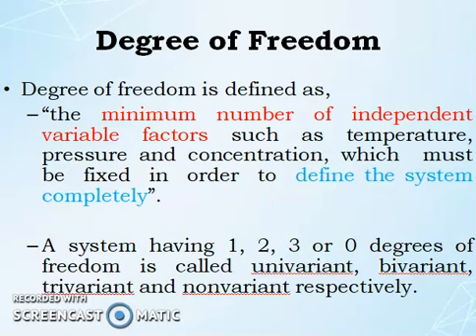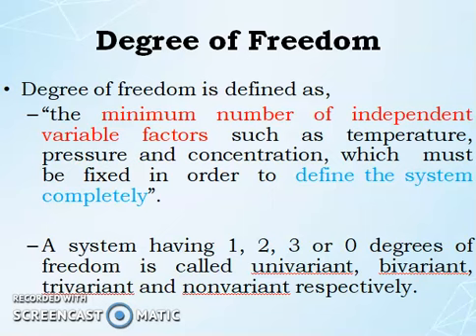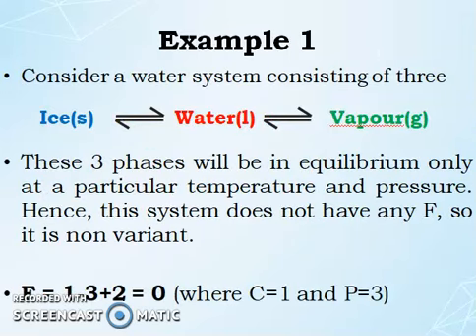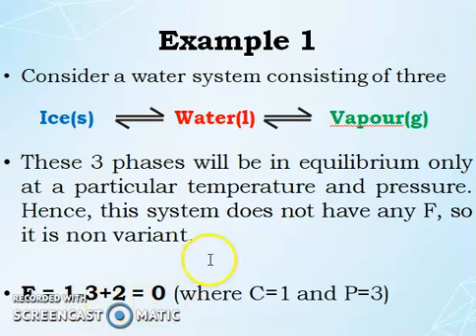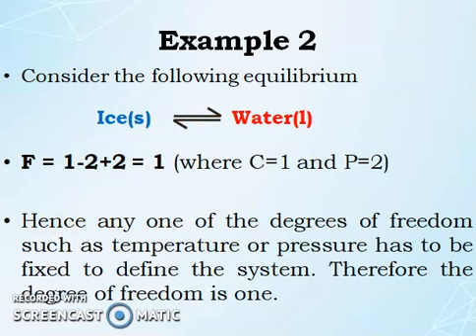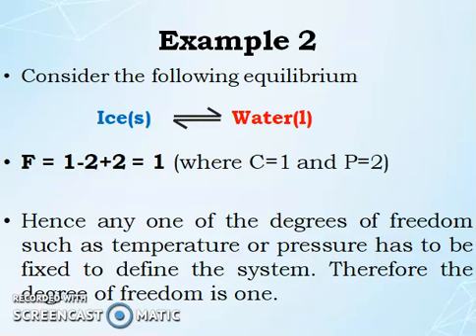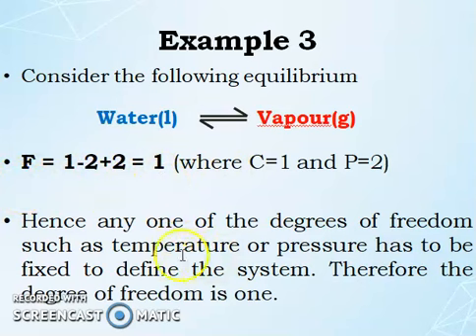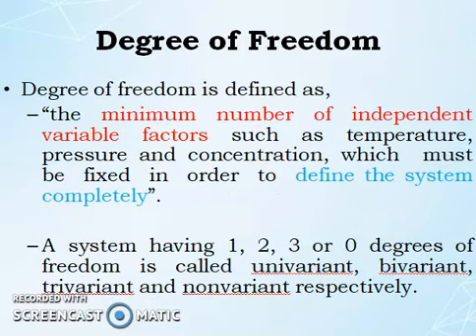Module 4 Phase Rule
Topic: Physical Chemistry - Degree of Freedom
Class: III B.Sc. Chemistry 8.9.2020
Paper: Physical Chemistry